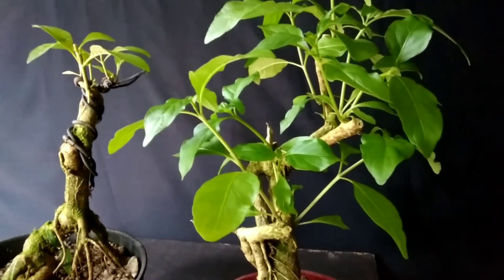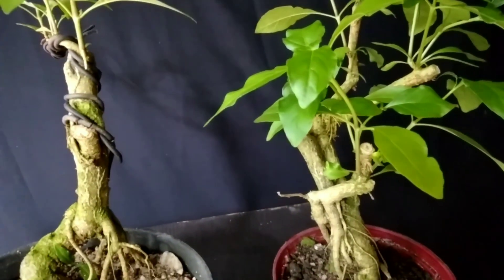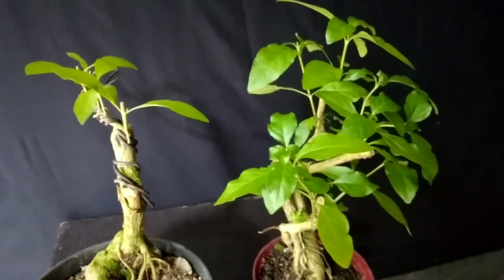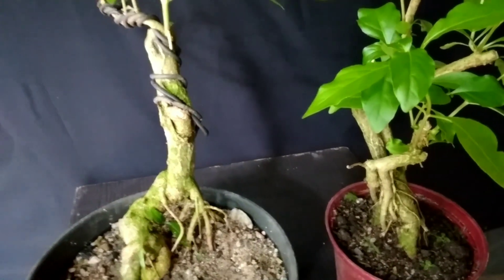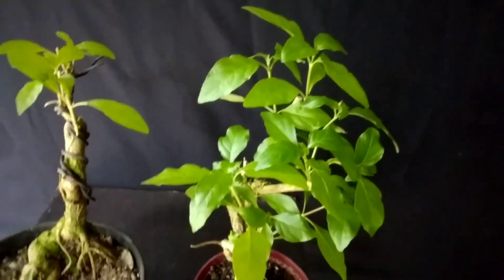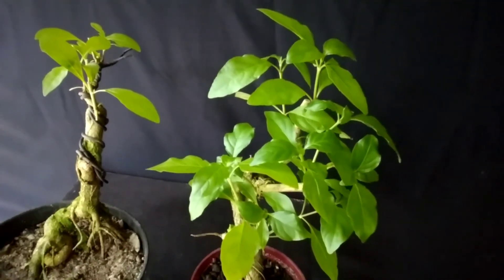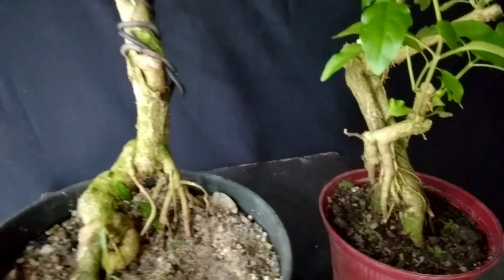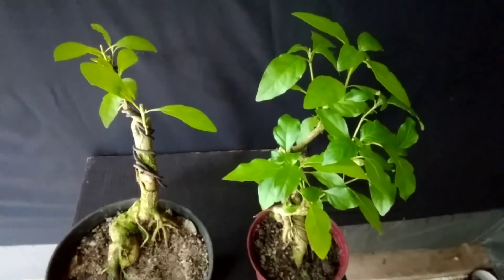DULU DICINCANG DIBUANG KINI JADI UANG / TANAMAN PAGAR INI BAGUS DIBONSAI DAN LAKU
DULU DICINCANG DIBUANG KINI JADI UANG / TANAMAN PAGAR INI BAGUS DI DONSAI DAN LAKU

Dengan YOUTUBE semua orang bisa belajar,berbagi informasi.Youtube salah satu media TERBAIK saat ini .

Dalam video ini berisi menfaatkan jenis tanaman disekitar kita yang sebelumnya hanya ditanam untuk pagar pekarangan atau tumbuh meliar begitu saja.Divideo ini menunjukan bahwa tanaman tersebut bagus dan bisa dijadikan bonsai,dijadikan tanaman penghias rumah dan bahkan tidak menutup kemungkinan
akan laku di jual.

Semoga menginspirasi